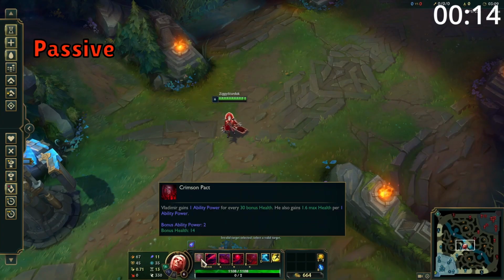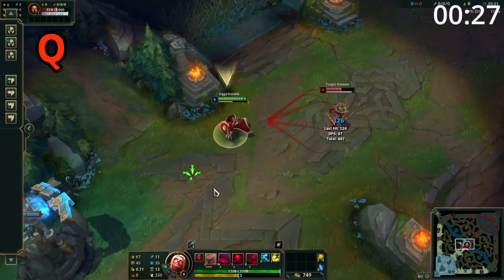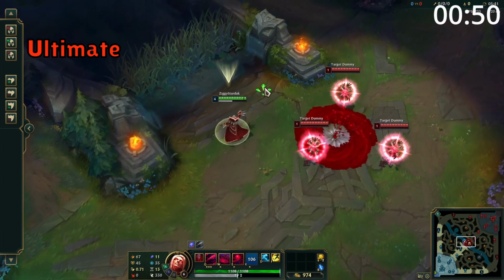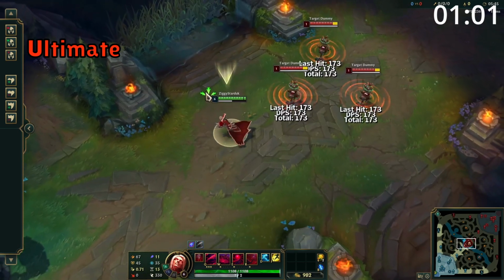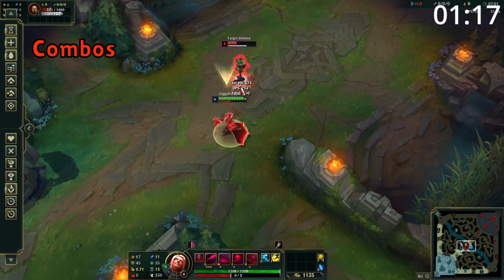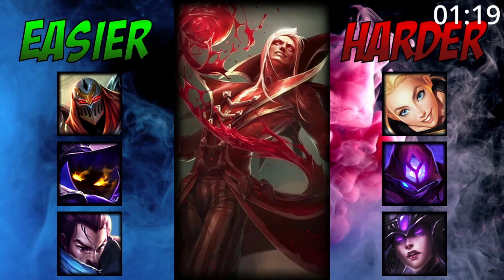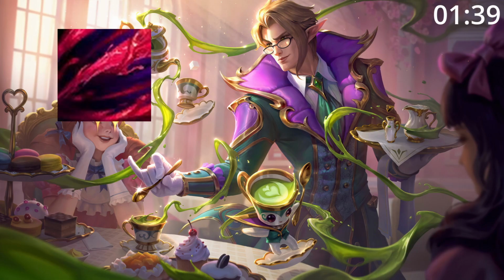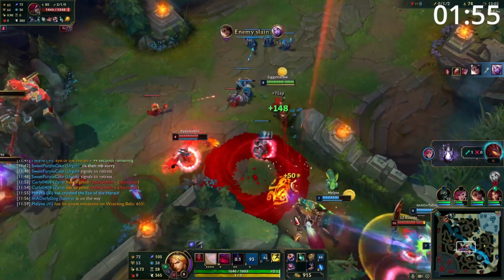3 Minute Vladimir Guide - A Guide for League of Legends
Got 3 minutes spare? Why not take a quick look at how to play Vladimir Mid Lane!

Vladimir is League of Legends' very own Vampire! With his entire kit thankfully being more Dracula than Edward! His ability to sit in the mid lane and sustain all damage taken while becoming a late game god always keeps him an incredibly viable pick!

0:00 Why Play Vladimir?
0:12 Vladimir's Abilities
1:02 Combos
1:18 Match Ups
1:26 Masteries
1:30 Build Order
1:38 Skill Order
1:43 Summoners
1:47 Lane Phase
2:30 Mid/Late Game

In this video we learn HOW TO PLAY VLADIMIR SEASON 13 | BEST Build & Runes | Season 13 Vladimir guide | League of Legends we go over How to play Vladimir Mid in Season 12 | Mobalytics Short Guide checking out HOW TO PLAY VLAD & CARRY S+ | NEW Build & Runes | Season 12 Vladimir guide | League of... and seeing why VLADIMIR is the ULTIMATE reach LVL 16 and SOLO CARRY TEAMFIGHTS CHAMP - League of Legend